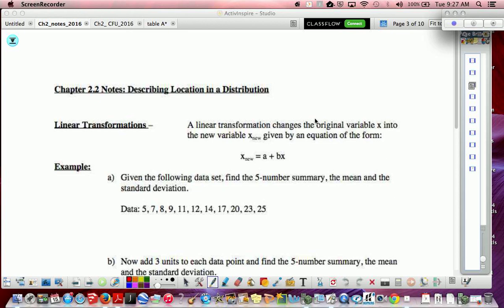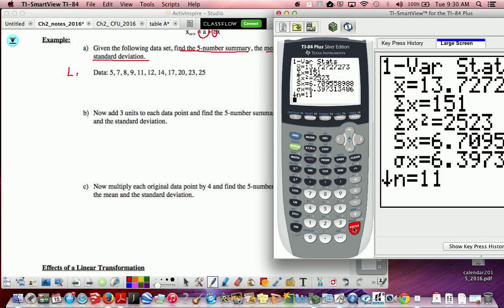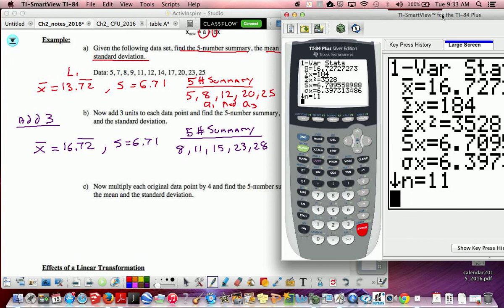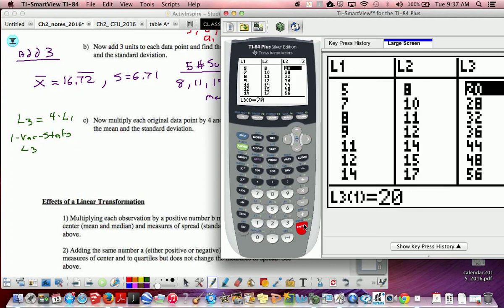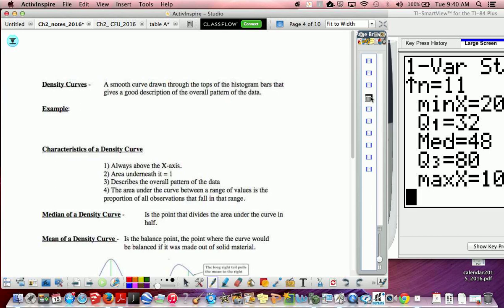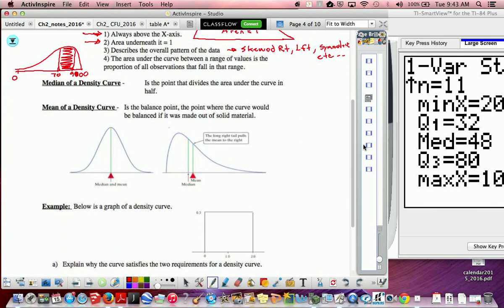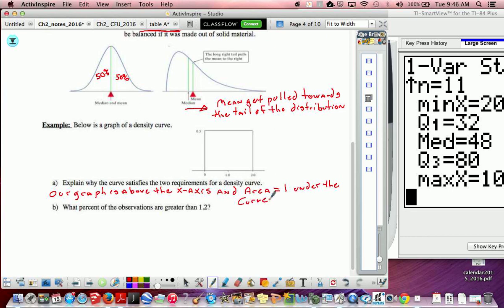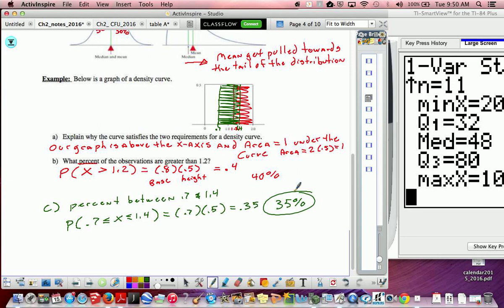Ch2 2 Notes